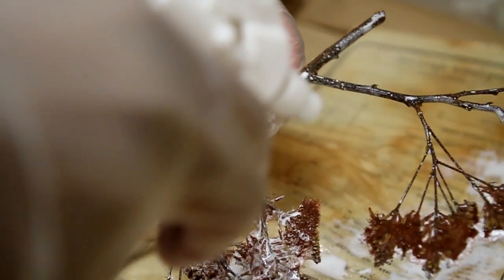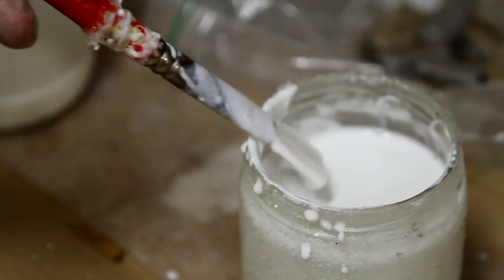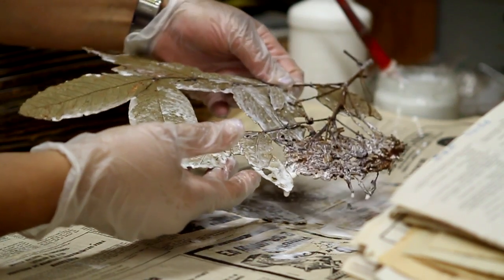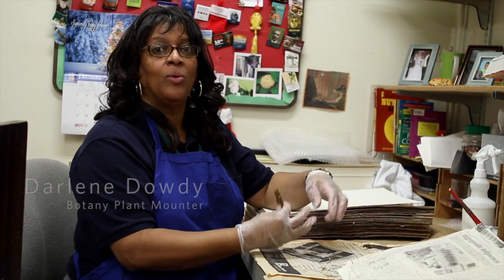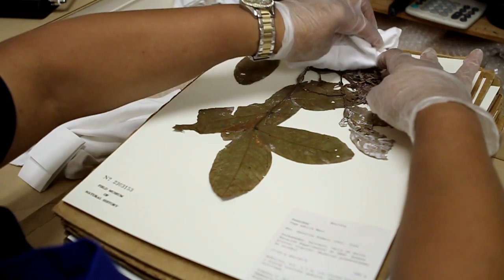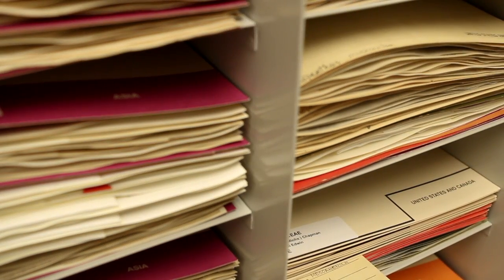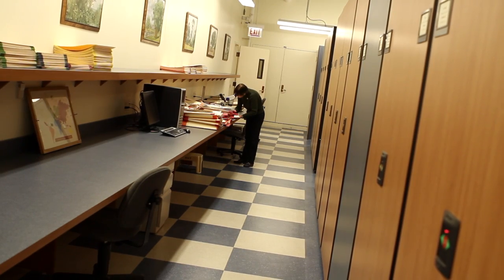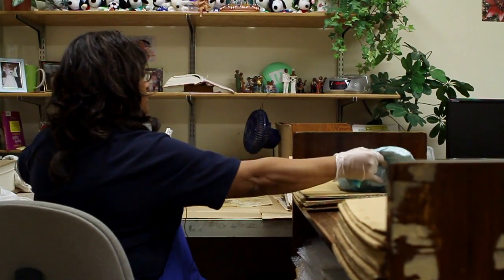Plant Mounting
When botanists from The Field Museum collect plants in the field, before archiving them in the collections, these plants need to be prepared and mounted properly. The latter is Darlene's job. Although this process is very artistic, it still follows specific parameters so scientists can study these plants in the future. Check it out and get inspired to do your own plant mounts at home!